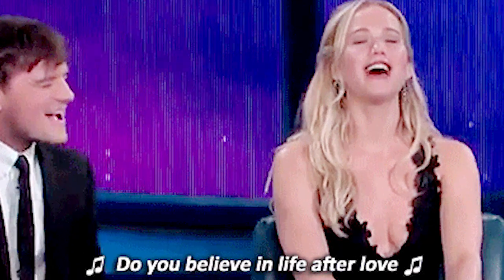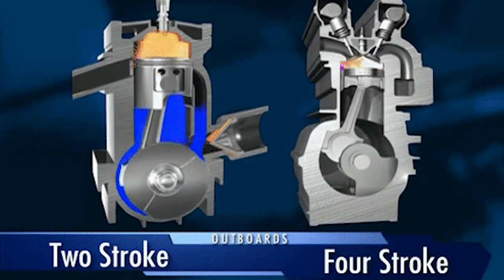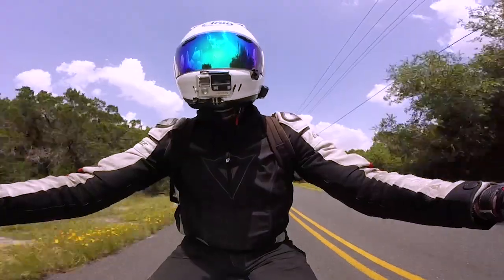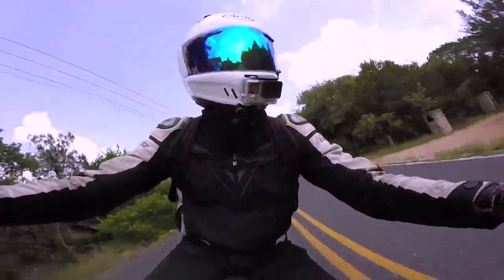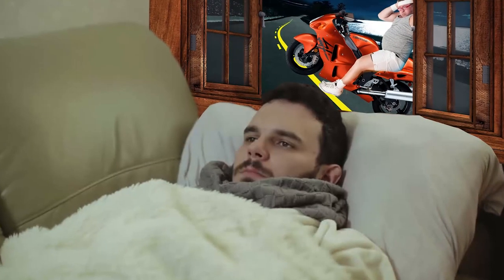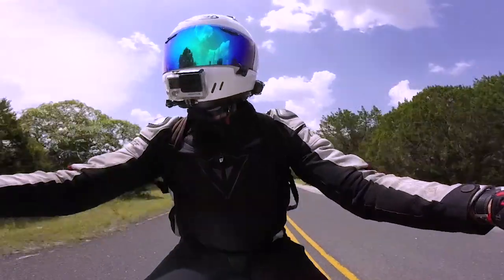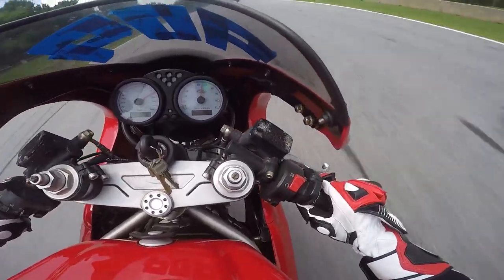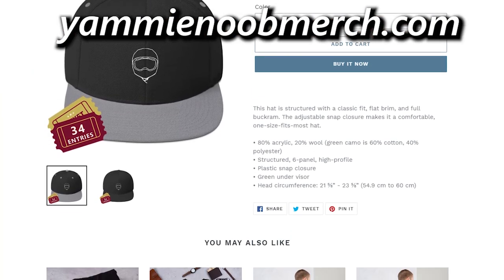Motorcycle Engine Configurations EXPLAINED